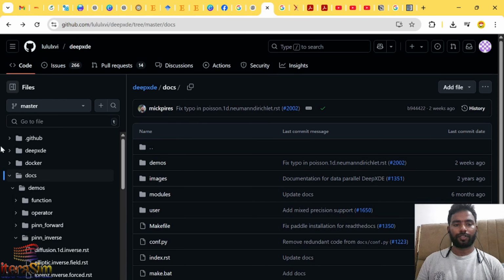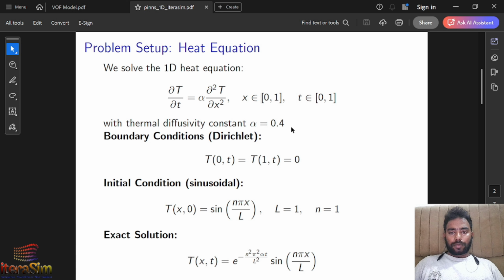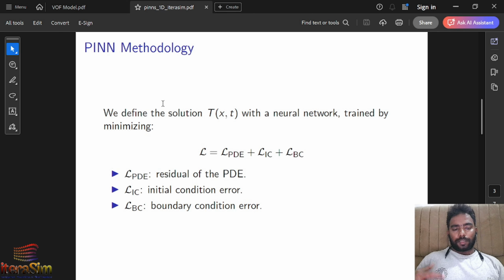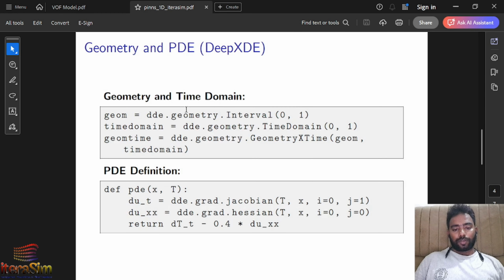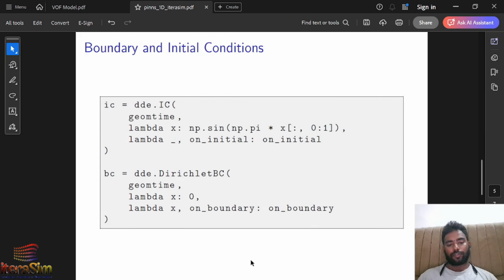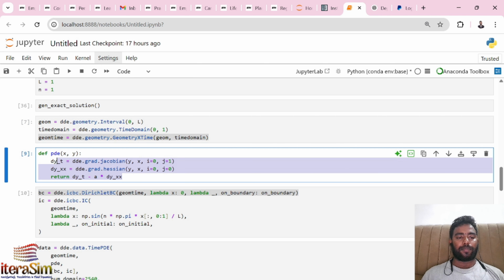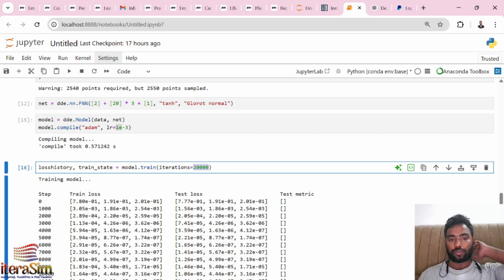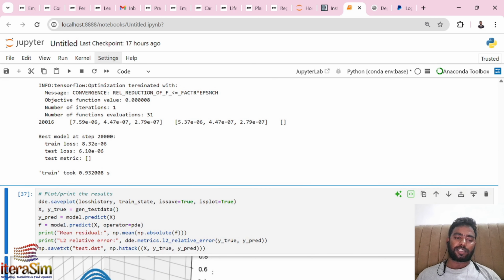Solving 1D Heat Conduction Using PINNs | Module Preview from CFD-ML Workshop by iteraSim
Explore how Physics-Informed Neural Networks (PINNs) can be applied to solve a classic 1D heat conduction problem. This video is a glimpse into Module 4 of IteraSim's CFD–ML Workshop, where we integrate Machine Learning with fundamental and advanced CFD concepts.

📘 What’s Inside This Workshop?

Module 01: CFD Basics using OpenFOAM

Module 02: Introduction to Machine Learning

Module 03: Real-World CFD–ML Applications

Module 04: Deep Dive into Physics-Informed Neural Networks (PINNs)

🎓 Whether you're from academia, research, or industry—this workshop will help you bridge the gap between CFD and ML, and take your simulation capabilities to the next level.